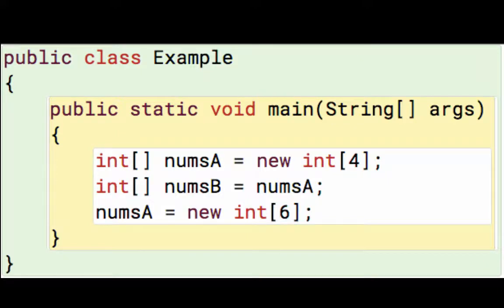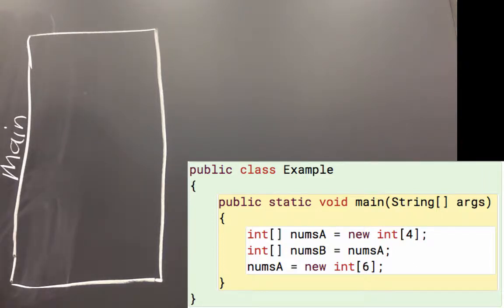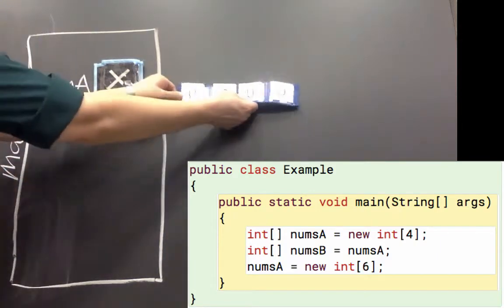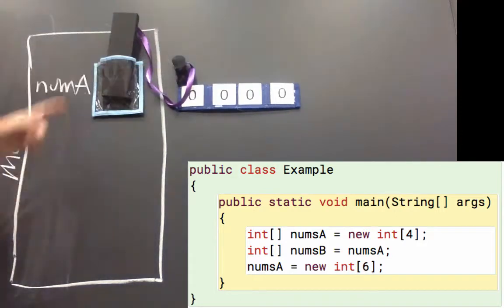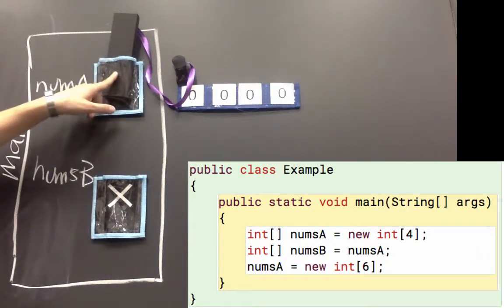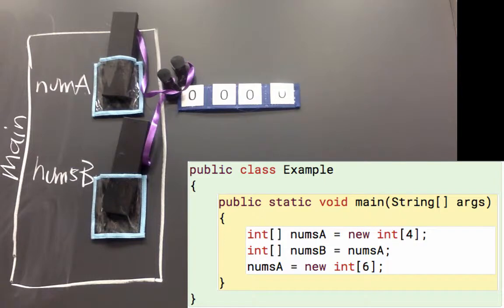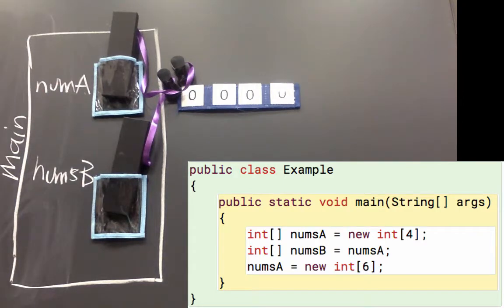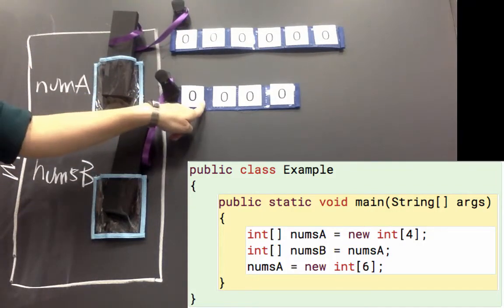Java Arrays 5: Resetting an int array reference